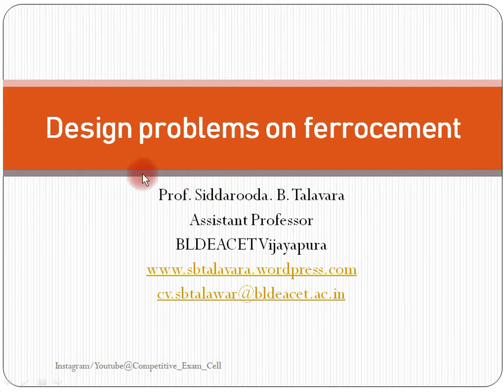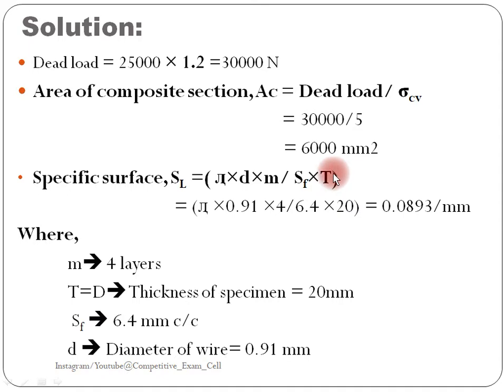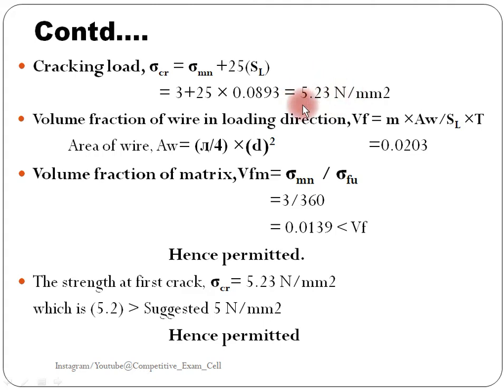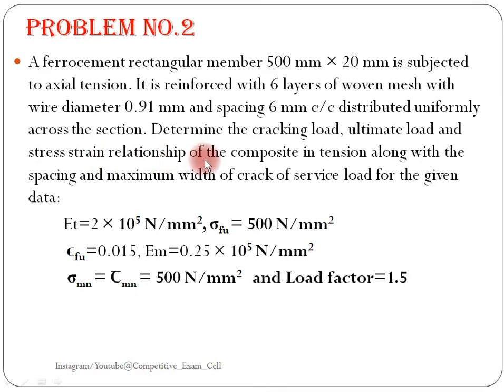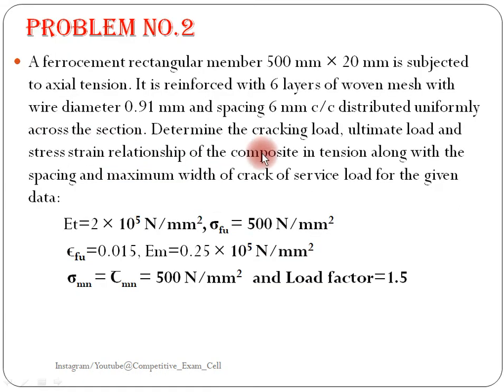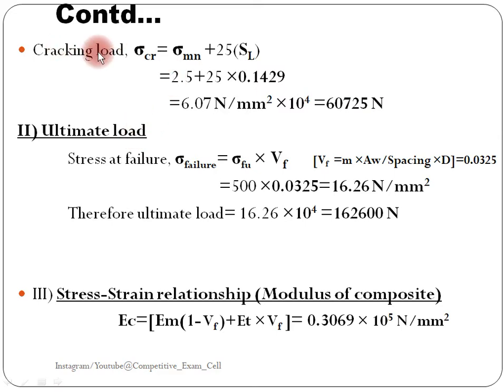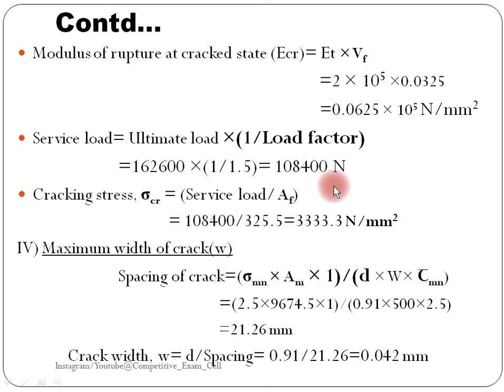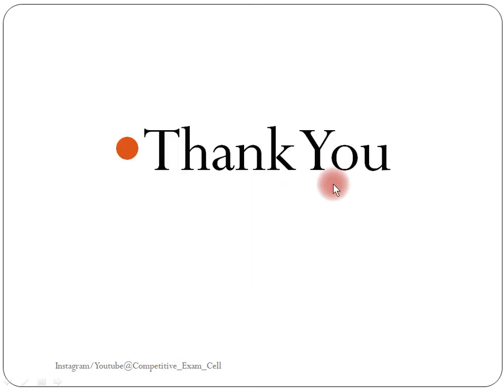Mix Design of Ferrocement I Advanced Concrete Technology I Concrete Mix Design,